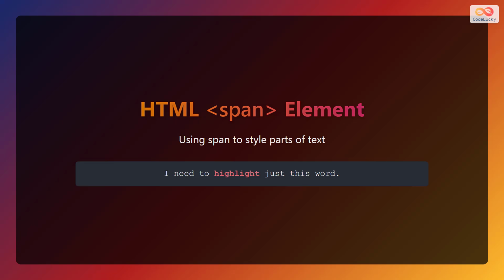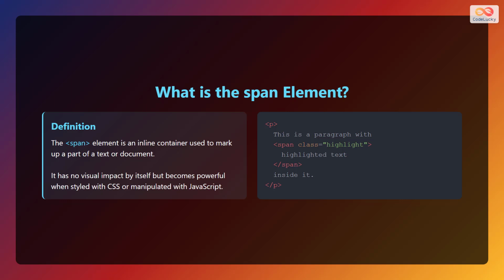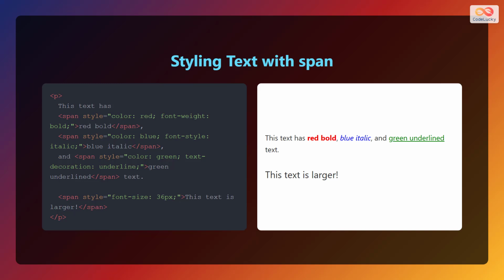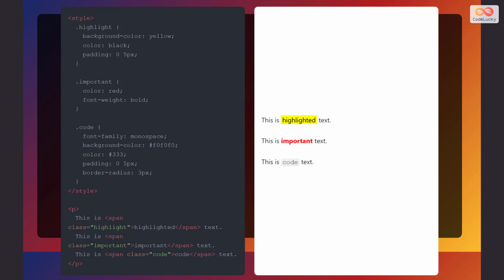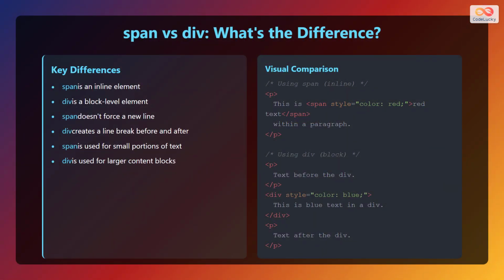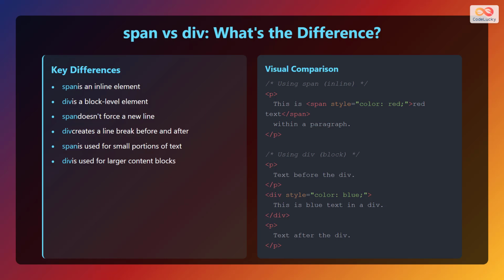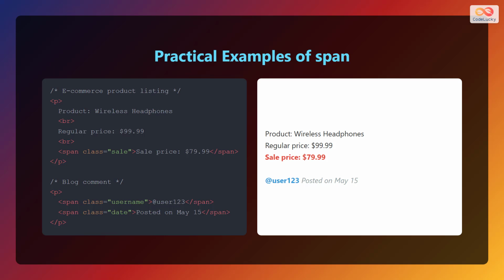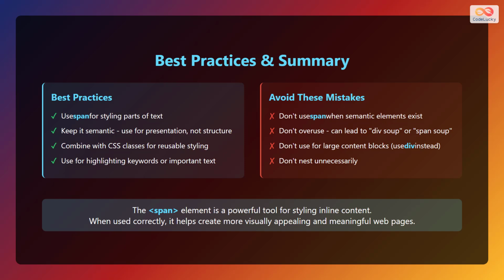HTML span Element: Styling Text Made Easy for Beginners!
Learn how to use the HTML `≺span/≻` element to style specific parts of text! This beginner-friendly tutorial will guide you through the basics of the span element, its uses, and best practices. 🚀

We'll cover:

✨ What the `≺span/≻` element is and how it differs from `≺div≻`.
🎨 Styling text with inline CSS and CSS classes.
💡 Practical examples like highlighting text and creating styled usernames.
✅ Best practices to avoid common mistakes and write clean code.

By the end of this video, you'll know exactly when and how to use the `≺span/≻` element to enhance your web pages. Level up your HTML skills and make your websites look amazing! 🤩

Chapters:
00:00 - HTML span Element
00:24 - What is the span Element?
01:07 - Styling Text with span
01:54 - Using span with CSS Classes
02:50 - span versus div: What's the Difference?
03:53 - Practical Examples of span
04:34 - Best Practices & Summary
05:27 - Outro